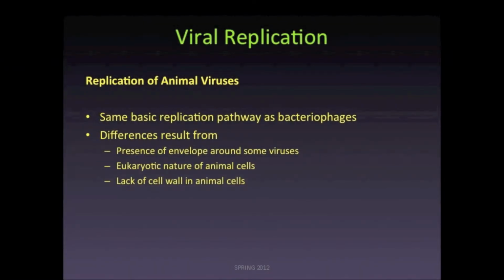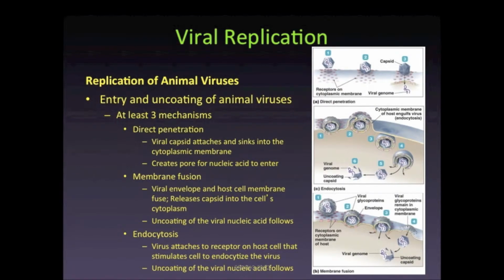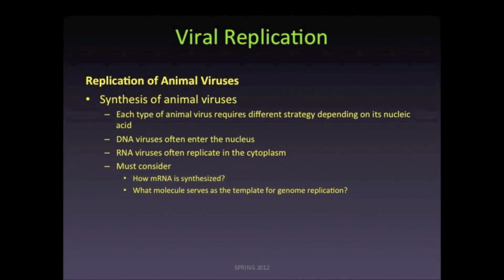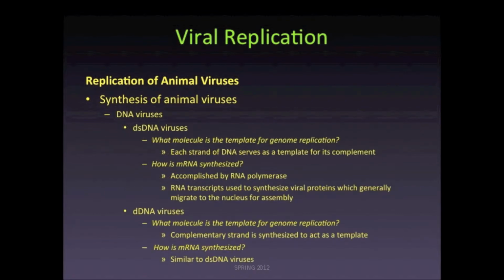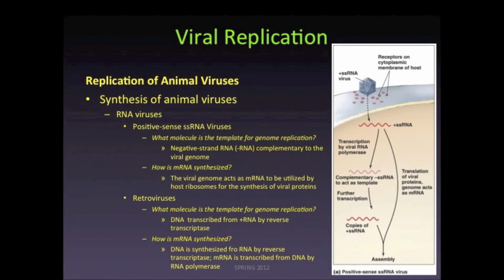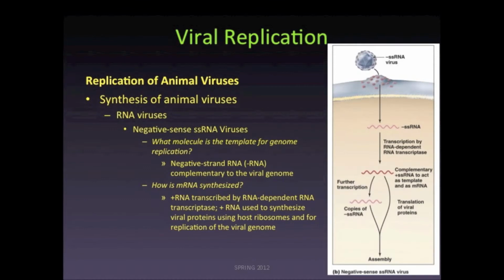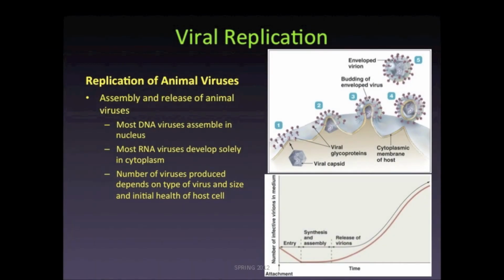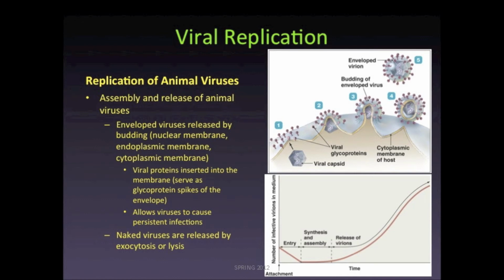Viral Replication 2